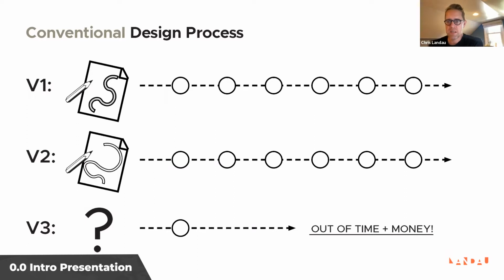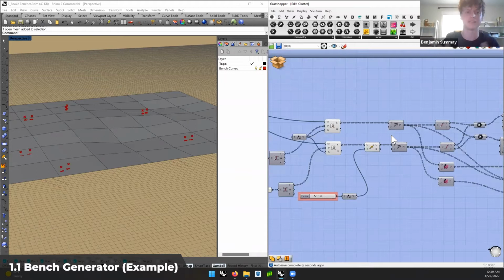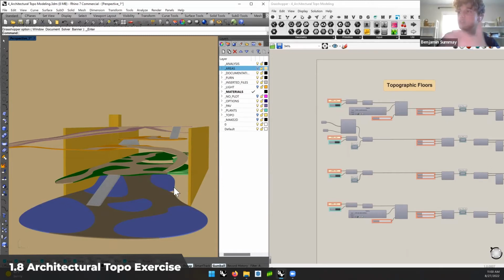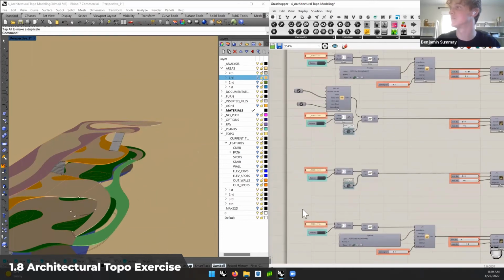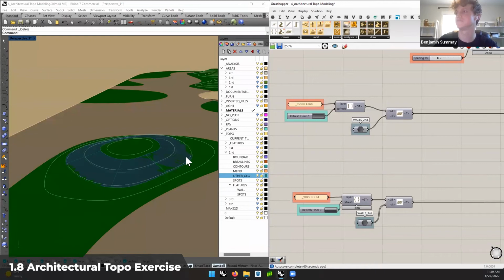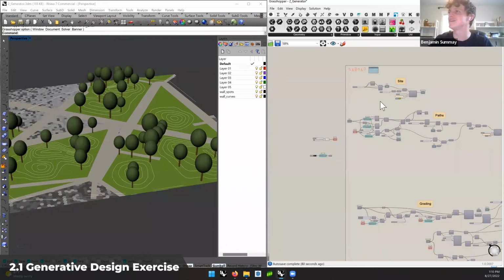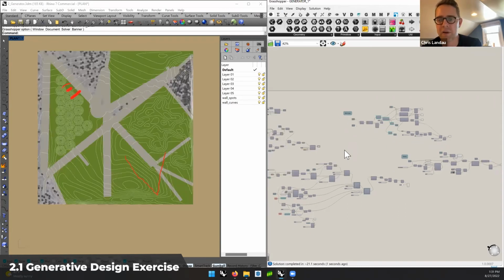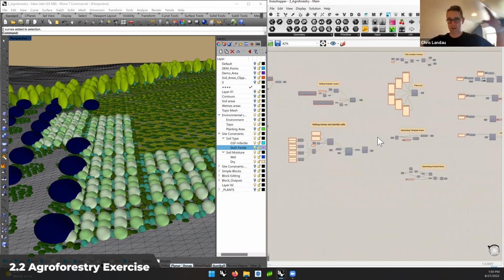Advanced Concepts Workshop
00:00:00 - 0.0 Intro Presentation
00:17:56 - 0.1 Workshop Structure
PART 1
00:20:33 - 1.1 Bench Generator (Example)
00:23:00 - 1.2 Truncated Domes (Example)
00:23:55 - 1.3 Stone & Boulder Wall (Example)
00:29:44 - 1.4  Voronoi Patterning (Example)
00:30:37 - 1.5 Brep-Mesh Processing (Example)
00:32:26 - 1.6 Scripting Rhino Tools
00:38:52 - 1.7 Topo Kit Design
00:40:23 - 1.8 Architectural Topo Exercise
01:26:27 - 1.9 Wall Paving (Example)
01:40:50 - Intermission / BREAK
PART 2
01:40:59 - 2.1 Generative Design Exercise
02:04:13 - 2.2 Agroforestry Exercise
02:25:52 - 2.3 Extras + Q&A